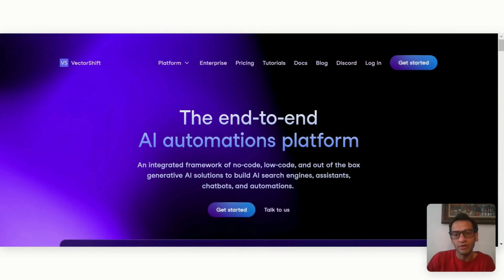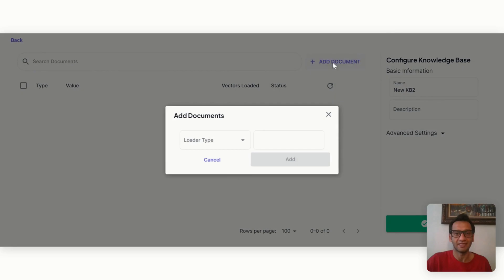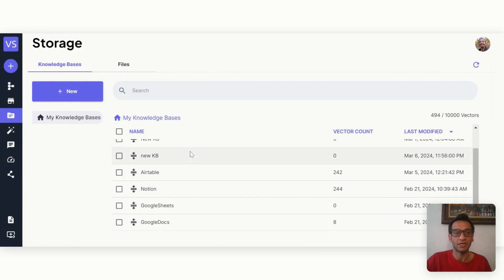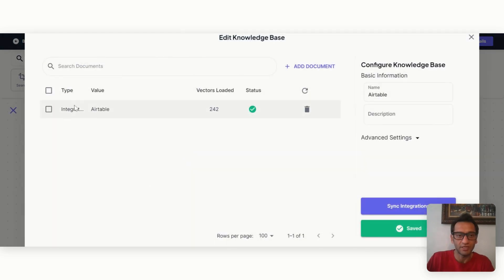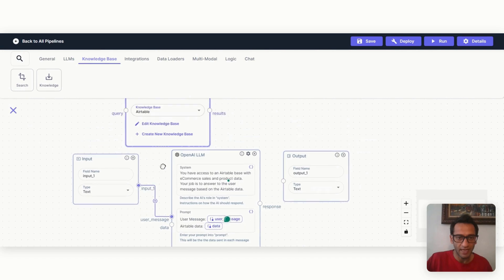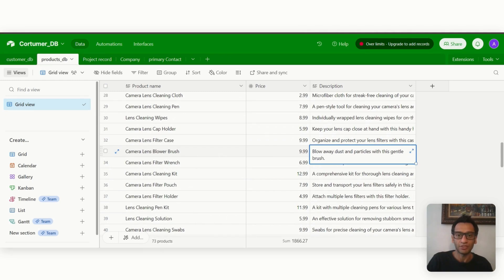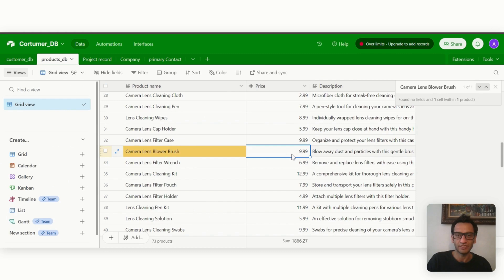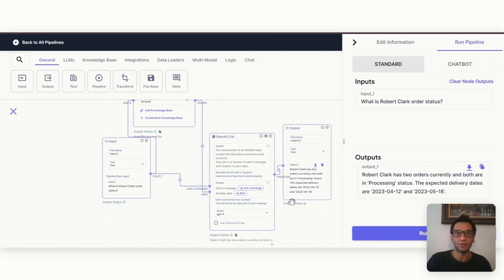Build a Product Recommendation Bot for eCommerce | Airtable + VectorShift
❤️️Hello Folks!
In this video, We explore the breakthrough chatbot development tool, unraveling the power of VectorShift.ai to query Airtable data and recommend eCommerce products and handle customer orders.
You can set up an AI assistant to answer questions from an ENTIRE Airtale Base with a few simple steps.